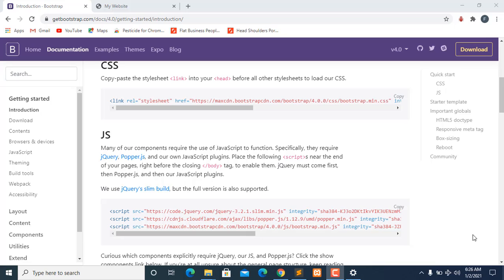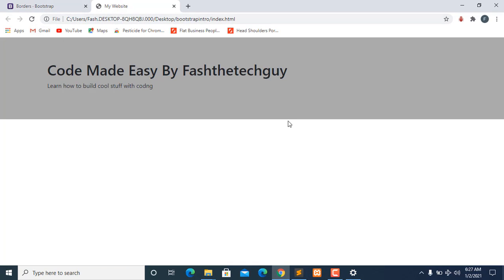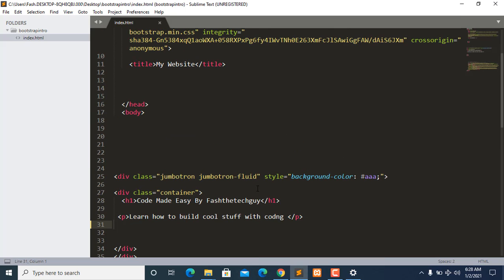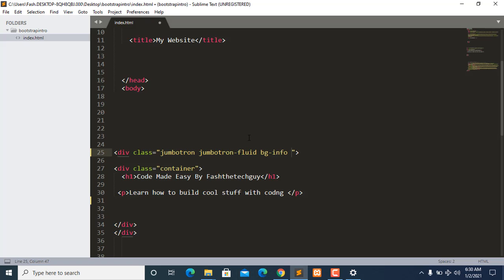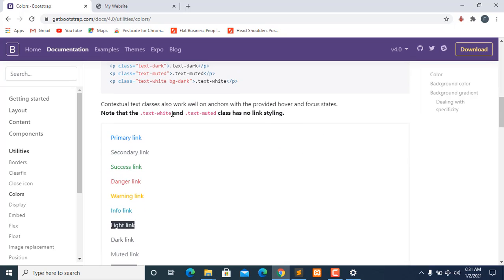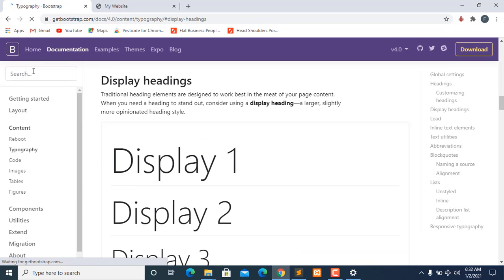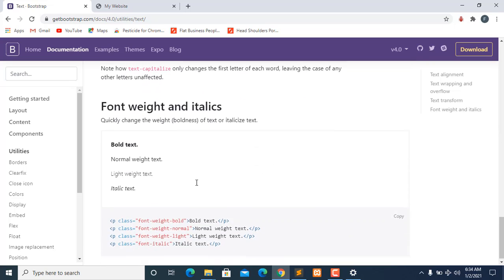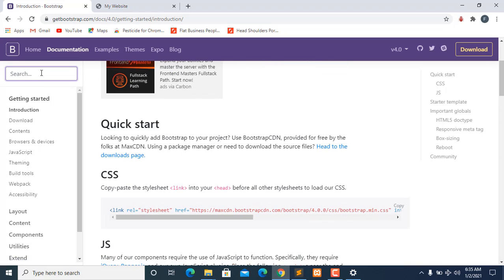07 Utilities and Typography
Hey Famz!!!, in this Bootstrap 4 tutorial I'll be introducing you to the utility classes  and typography to make our work a lot more easier